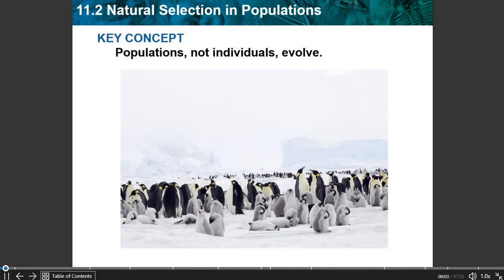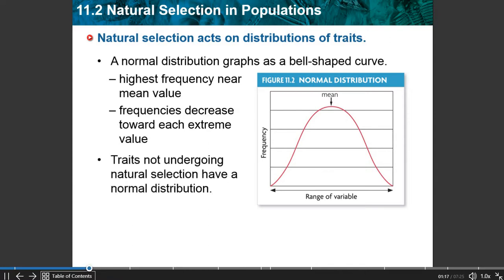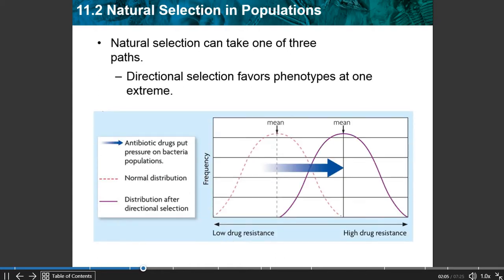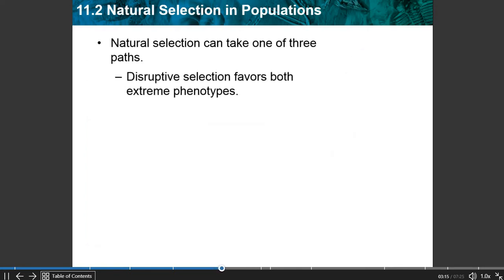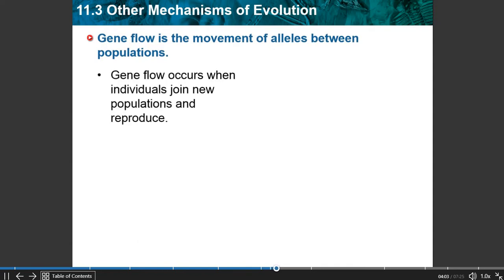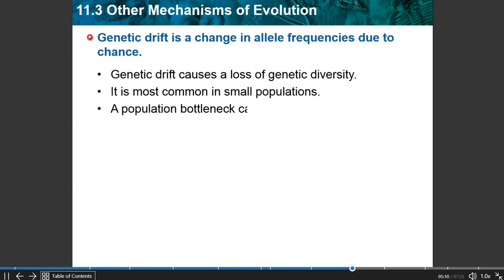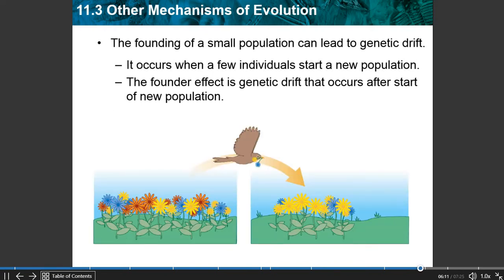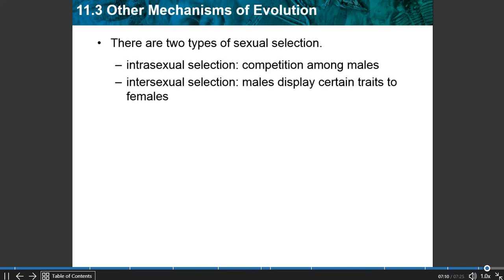11 2 and 3 Lecture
Natural selection in populations